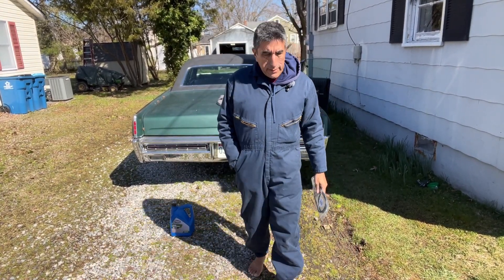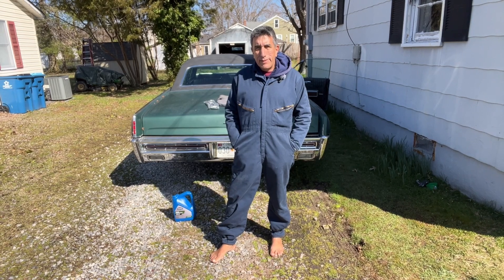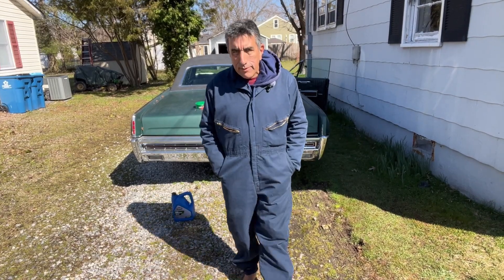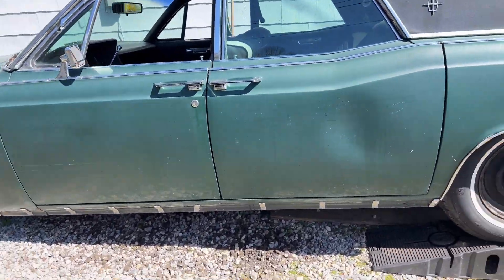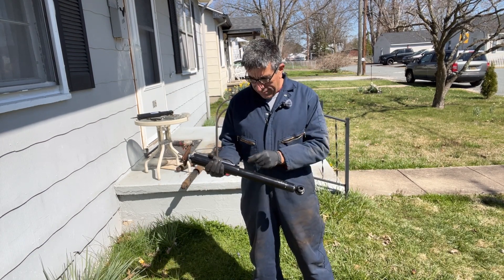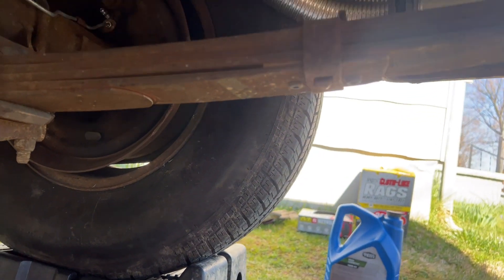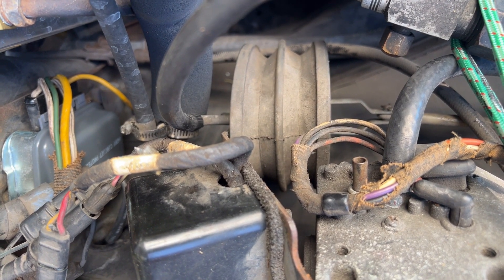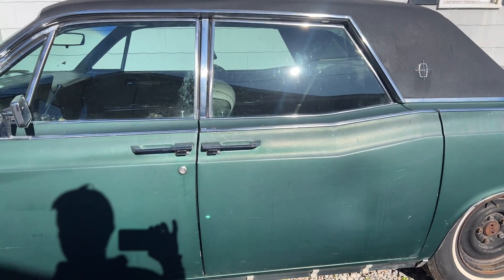1967 Lincoln Project Update 24 Mar 2024 Installed rear shocks and other detail work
Replaced the rear shocks.  That went very smoothly.  The old ones were very worn out as they were on the front.  Replaced a window switch.  Did some other minor detail work.  Was not able to drain the differential like I wanted to.  I'll have to figure out another way in the future, but at least it does have oil in it.